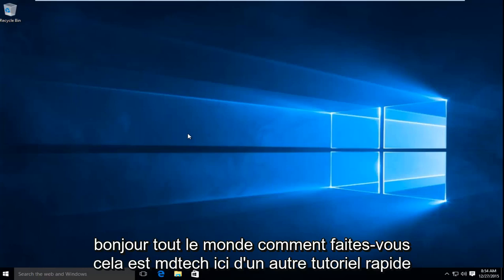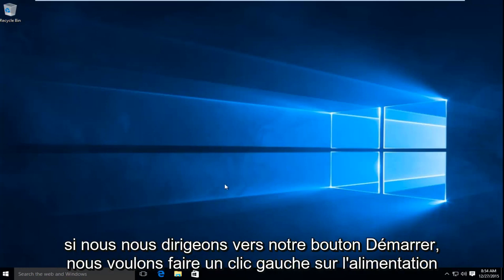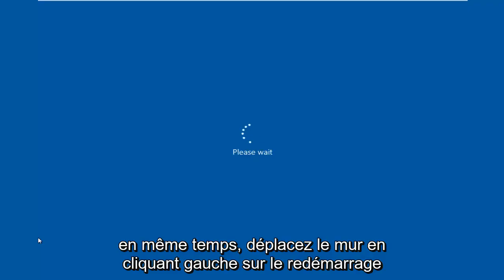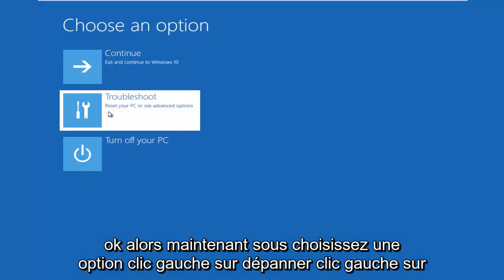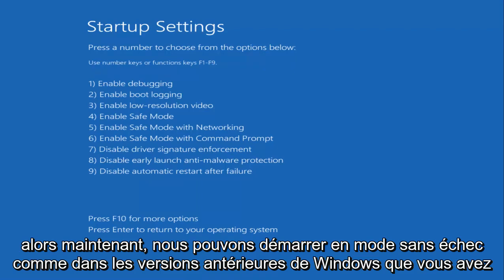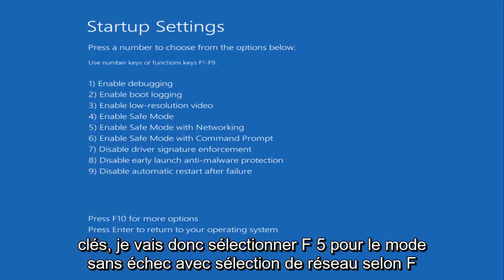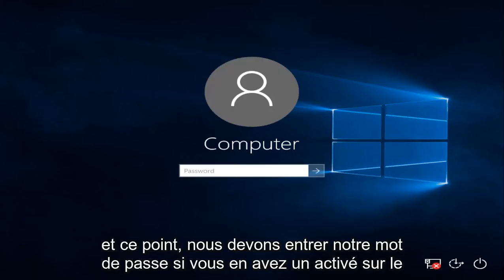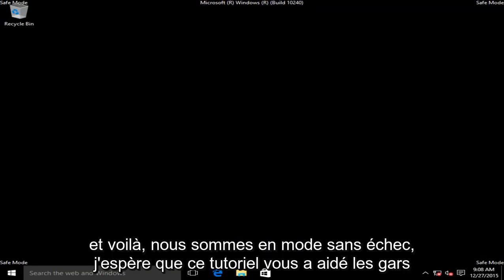Comment démarrer en mode sans échec sur Windows 10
Vous cherchez à diagnostiquer les problèmes du système? Le mode sans échec est l'endroit idéal pour effectuer de telles tâches.

Ce didacticiel abordera les problèmes suivants:

- Démarrez en mode sans échec Windows 10
- Comment démarrer en mode sans échec Windows 7
- Comment démarrer en mode sans échec Windows 8
- Comment démarrer en mode sans échec avec f8

De Microsoft:

Le mode sans échec est une option de dépannage pour Windows qui démarre votre ordinateur dans un état limité. Seuls les fichiers de base et les pilotes nécessaires pour exécuter Windows sont démarrés. Les mots Mode sans échec apparaissent dans les coins de votre moniteur pour identifier le mode Windows que vous utilisez.

Si un problème existant ne réapparaît pas lorsque vous démarrez en mode sans échec, vous pouvez éliminer les paramètres par défaut et les pilotes de périphérique de base comme causes possibles. Si vous ne connaissez pas la cause du problème, vous pouvez utiliser le processus d'élimination pour vous aider à trouver le problème. Essayez de démarrer tous les programmes que vous utilisez couramment, y compris les programmes de votre dossier Démarrage, un par un pour voir si un programme peut être à l'origine du problème.